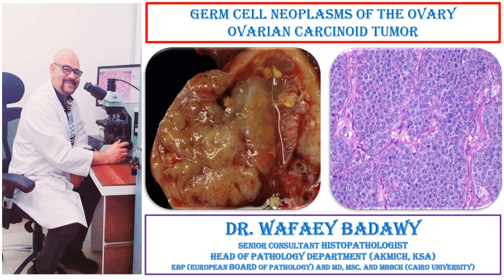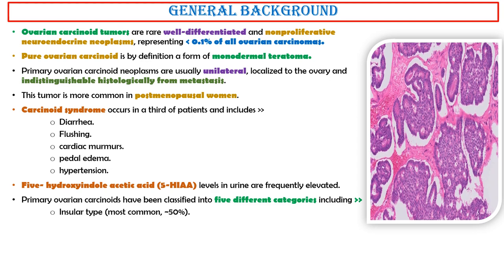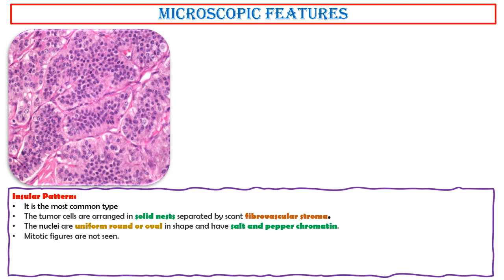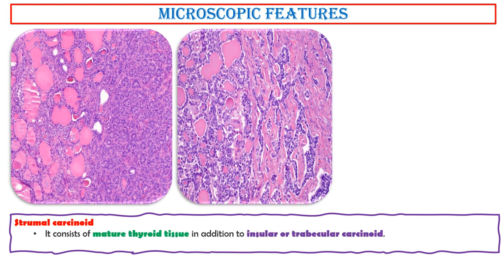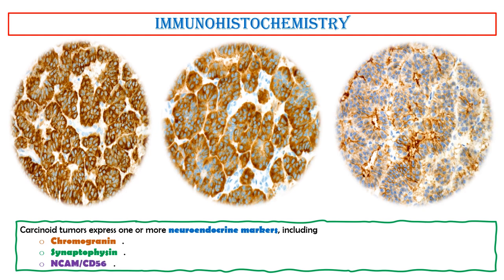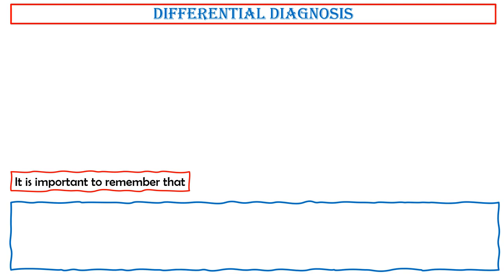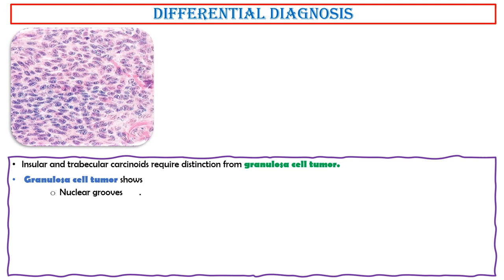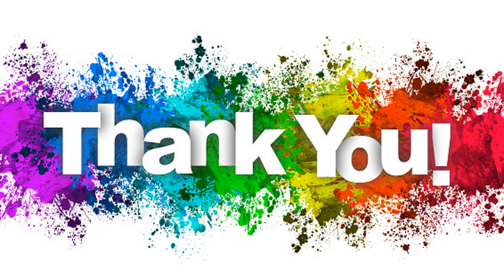GERM CELL NEOPLASMS OF THE OVARY OVARIAN CARCINOID TUMOR BY DR WAFAEY BADAWY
They are rare well-differentiated and nonproliferative neuroendocrine neoplasms, representing less than 0.1% of all ovarian carcinomas. Pure ovarian carcinoid is by definition a form of monodermal teratoma. Primary ovarian carcinoid neoplasms are usually unilateral, localized to the ovary and indistinguishable histologically from metastasis.